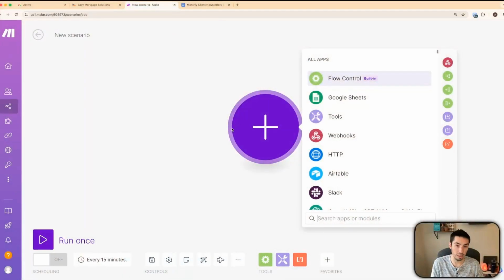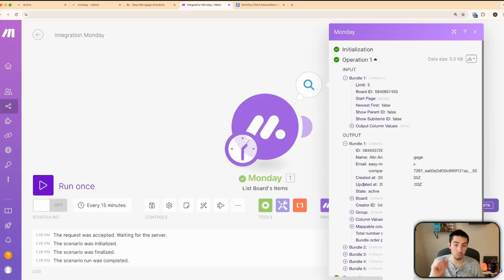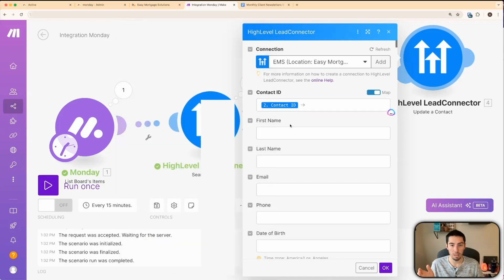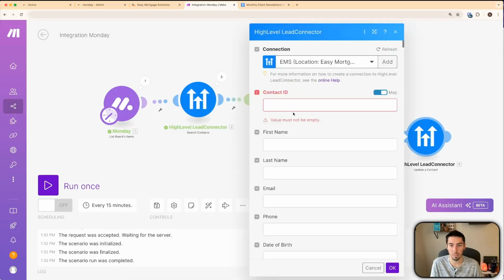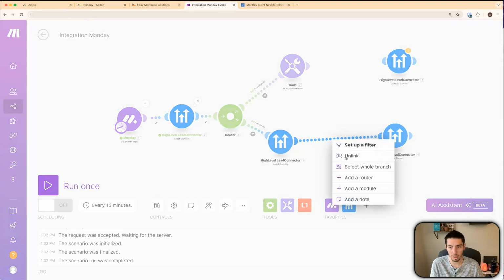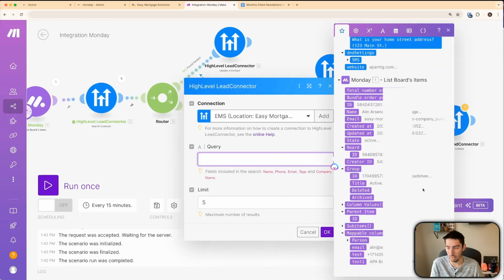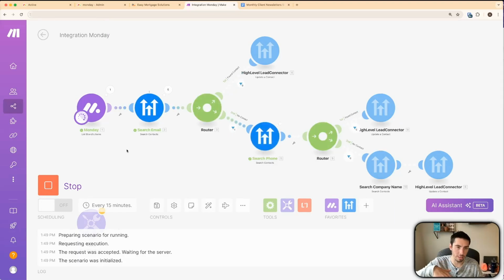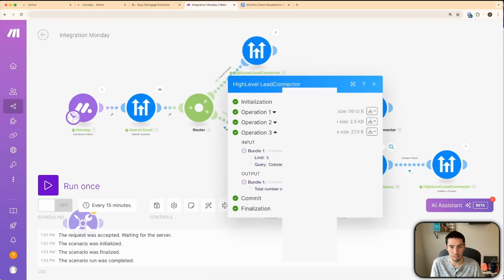Sync Your Client Data in Seconds—Here's How!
Hey, welcome back! In this video, I tackle the challenge of syncing my client's HighLevel account with their Monday.com data, ensuring all active clients are tagged correctly. Instead of manually cross-referencing emails and adding tags, I show you how to automate the process using Make, making it quick and hassle-free.

By creating a scenario that cross-checks emails, phone numbers, and even company names, I've managed to sync 76 clients in mere minutes. Trust me, once you see how easy it is to set up, you'll never want to go back to manual updates. Dive in and automate your workflow—fasten your seatbelt and let's sync up!

00:00 Intro
00:55 Overview of Syncing Process
01:40 Obtaining Monday.com API Key
02:47 Building the Initial Scenario in Make
04:17 Setting Up the HighLevel Connection
08:30 Adding and Filtering Emails
06:46 Updating Contacts in HighLevel
07:51 Handling Cases Without Matches
11:42 Testing and Troubleshooting
19:07 Running the Final Sync